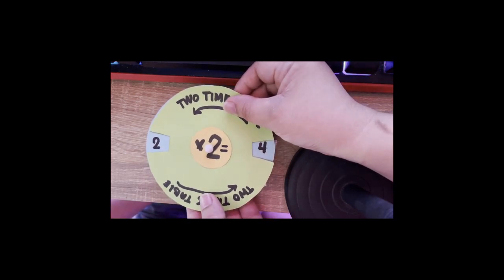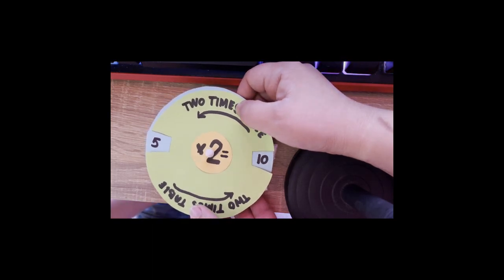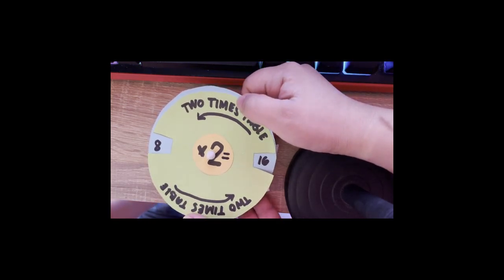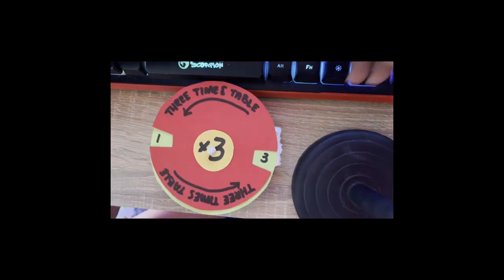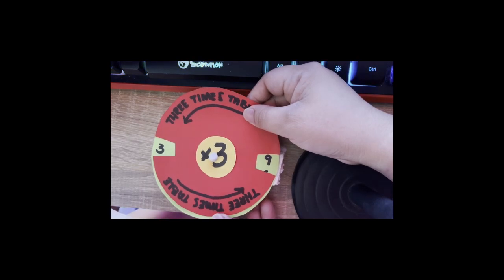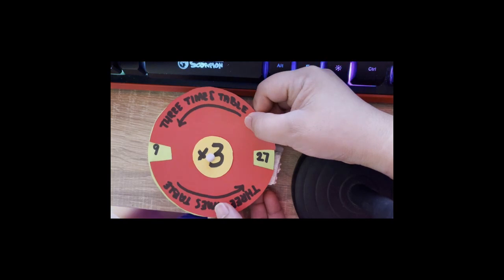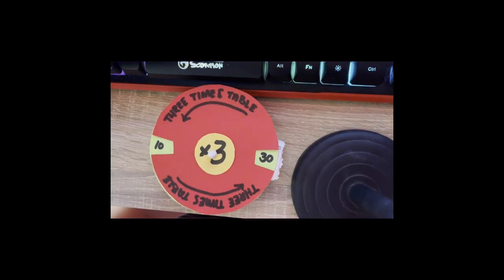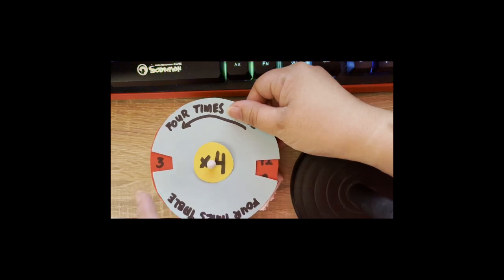Multiplication Table Wheel